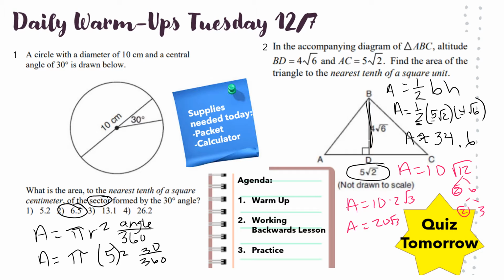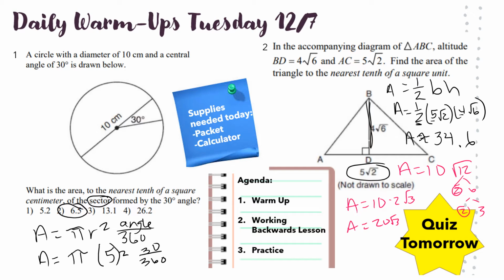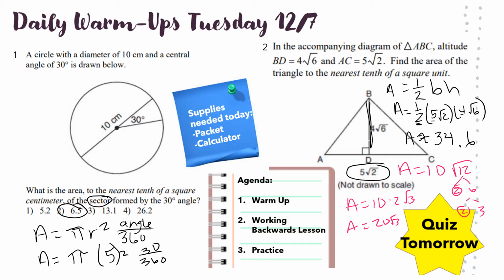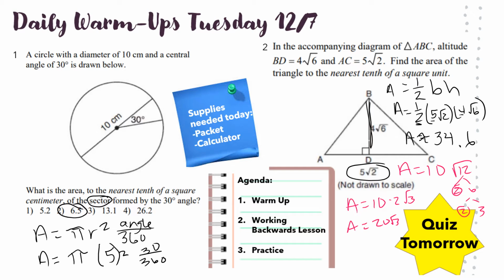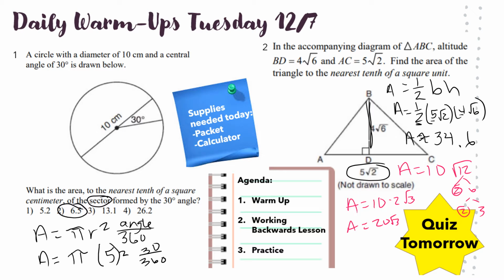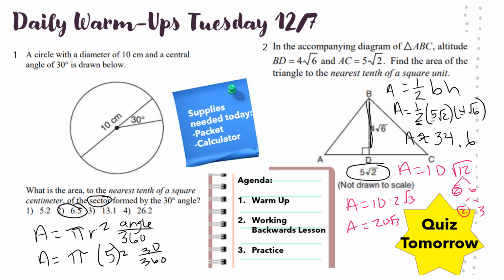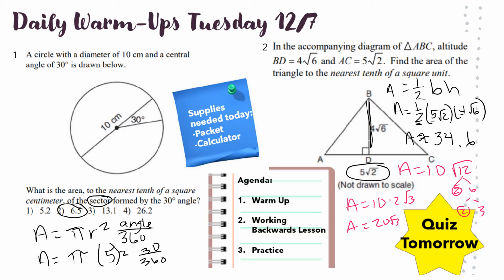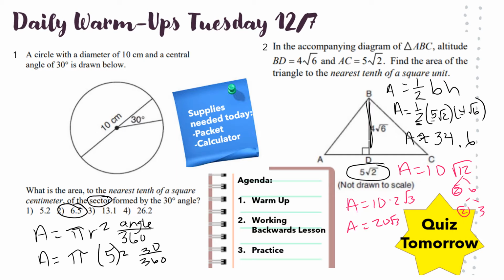12/7 Geo Class